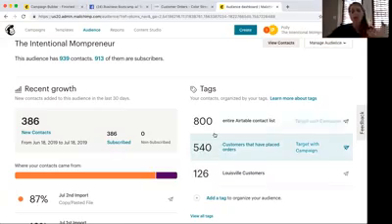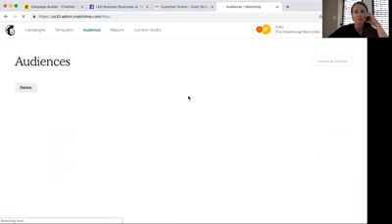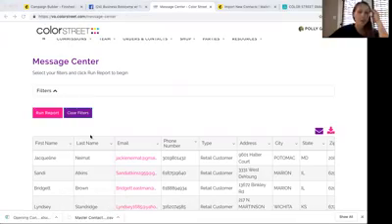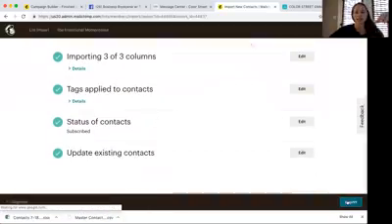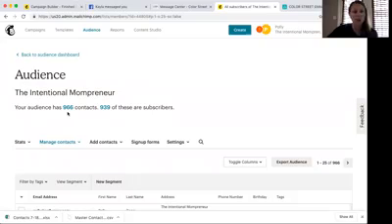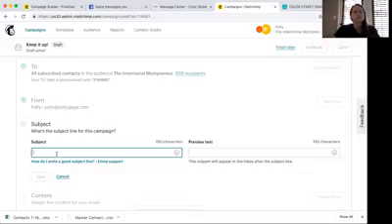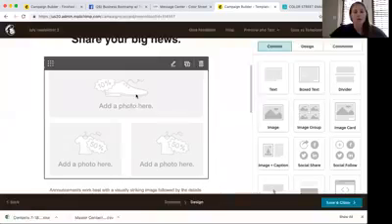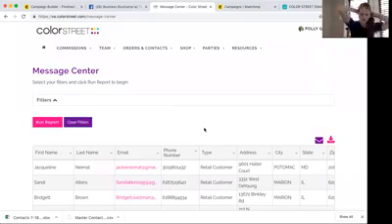How to send E-mail Newsletters from Mail Chimp and Your Color Street Virtual Office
Check out this video for a walk through how to send e-mails from Mail Chimp and your Color Street virtual office!